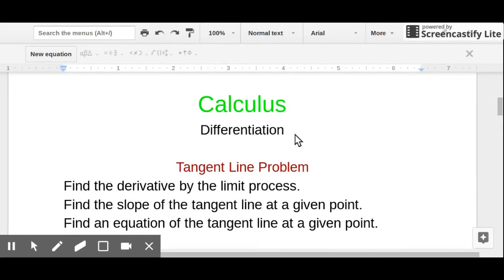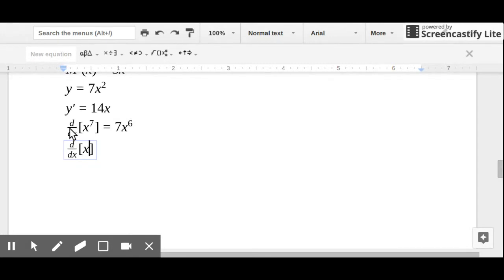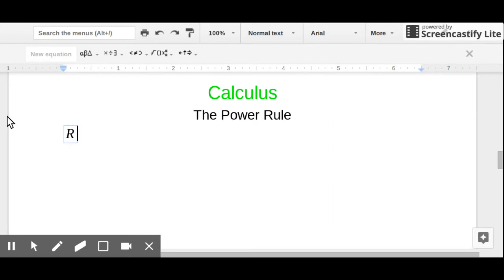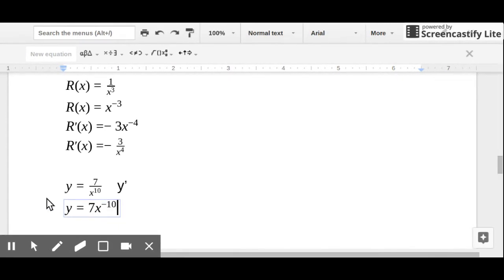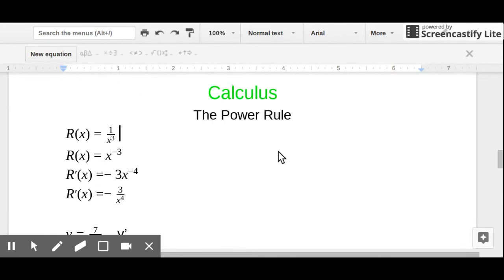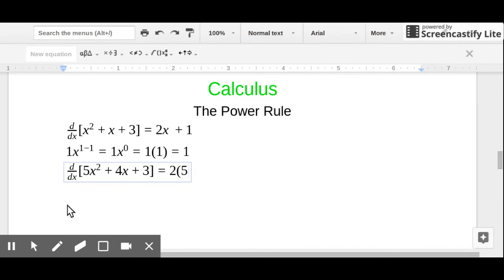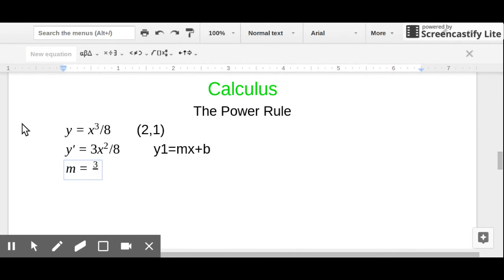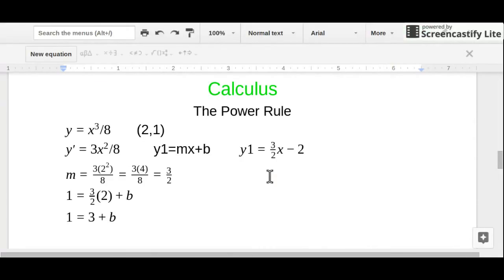3.2 Calculus Differentiation Power Rule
3.2   Calculus Differentiation Power Rule